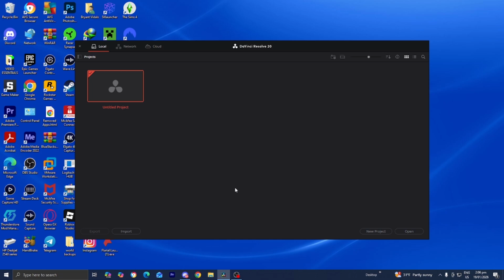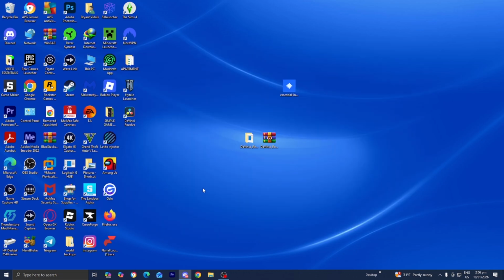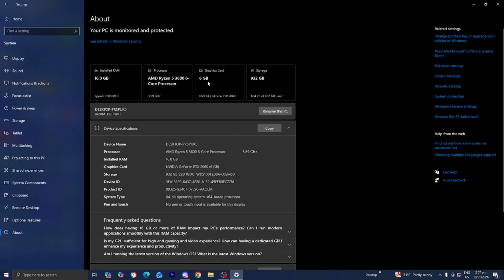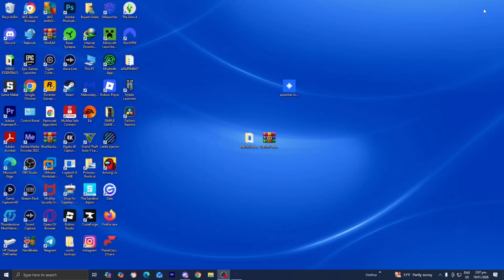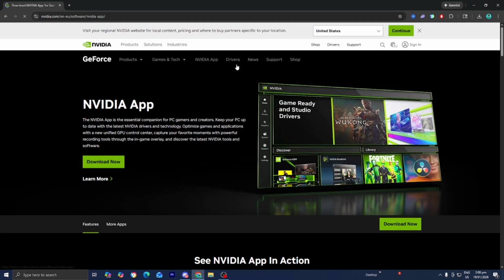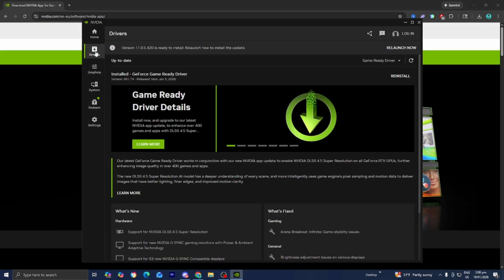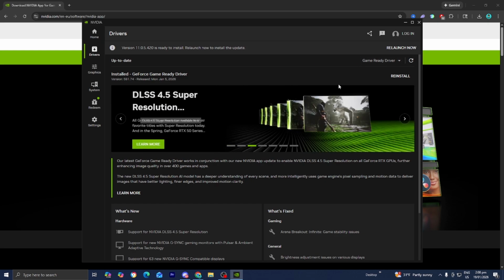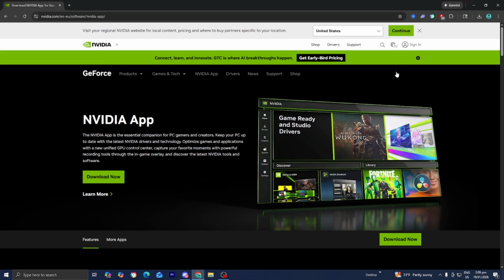How To Fix Davinci Resolve GPU Configuration Warning! (2026)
In this tutorial, I’ll show you how to fix the DaVinci Resolve GPU configuration warning that appears when opening or rendering in Resolve. This warning usually shows up when DaVinci Resolve can’t detect your graphics card properly or when your GPU settings need to be changed.

You’ll learn how to adjust GPU settings inside DaVinci Resolve, update your GPU drivers, and fix configuration issues for both NVIDIA and AMD graphics cards on Windows 10 & Windows 11.